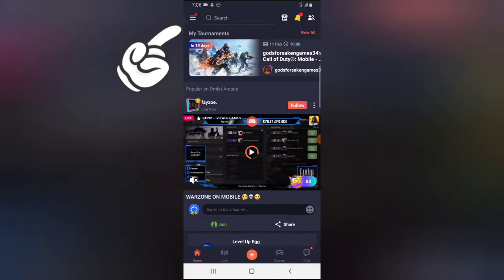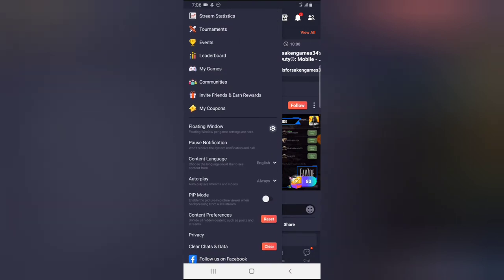How to Stop AutoPlay on Omlet Arcade Live Stream app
Stop Autoplay of livestream videos on Omlet Arcade streaming app on Android, if your looking for How to Stop AutoPlay on Omlet Arcade Live Stream app. then this video is for you.